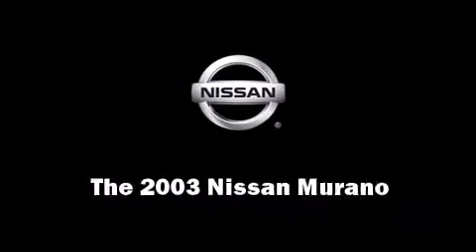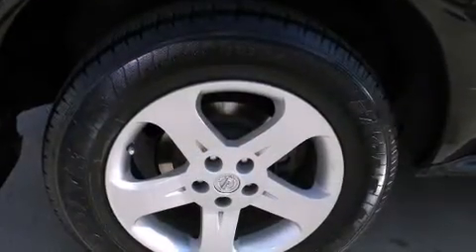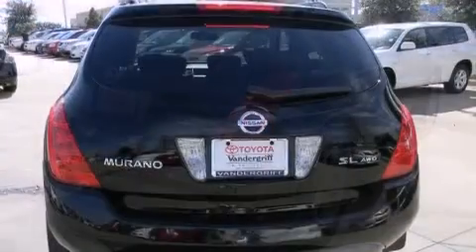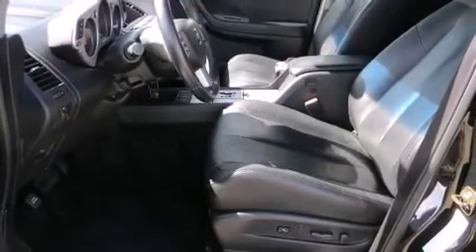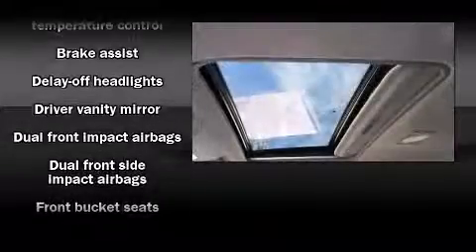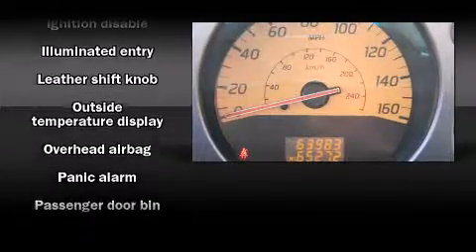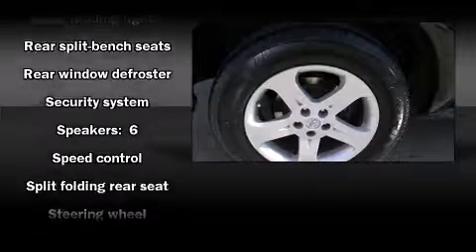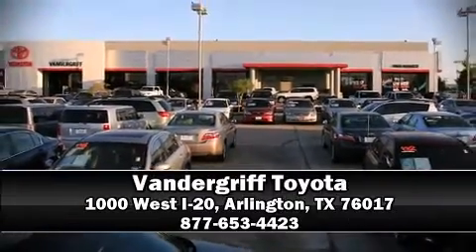2003 Nissan Murano in Arlington, TX 76017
Vandergriff Toyota
1000 West I-20

Here's a great deal on a 2003 Nissan Murano. Under the hood you'll find a 6 cylinder engine with more than 230 horsepower, providing a smooth and predictable driving experience. Top features include front fog lights, a tachometer, an automatic dimming rear-view mirror, an outside temperature display, front bucket seats, remote keyless entry, rear wipers, and cruise control. Nissan also prioritized safety and security by including: dual front impact airbags, front SIDE impact airbags, brake assist, anti-whiplash front head restraints, a panic alarm, and 4 wheel disc brakes with ABS. Sophisticated all wheel drive assures superb handling in any weather condition Our team is professional, and we offer a no-pressure environment. They'll work with you to find the right vehicle at a price you can afford. Stop in and take a test drive!